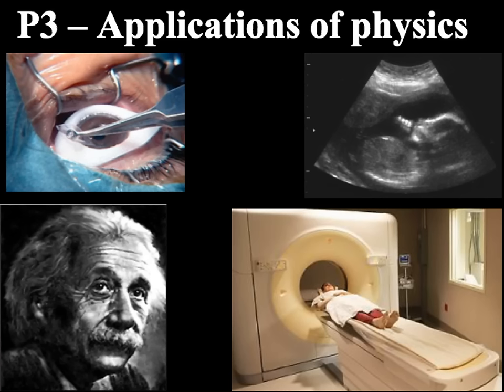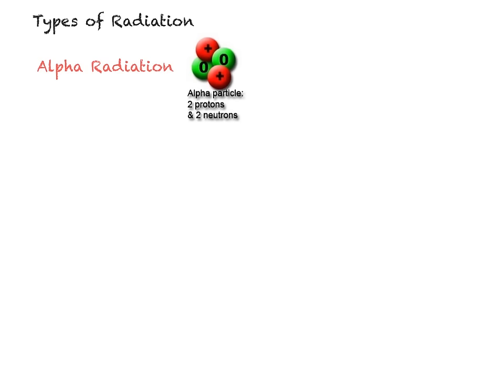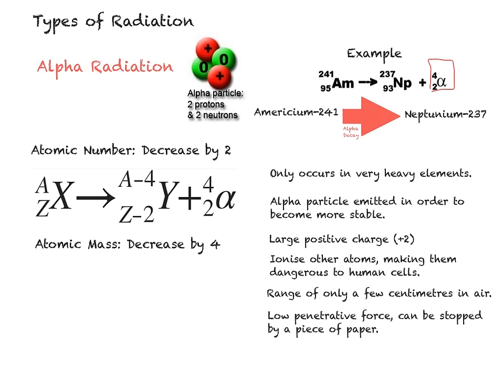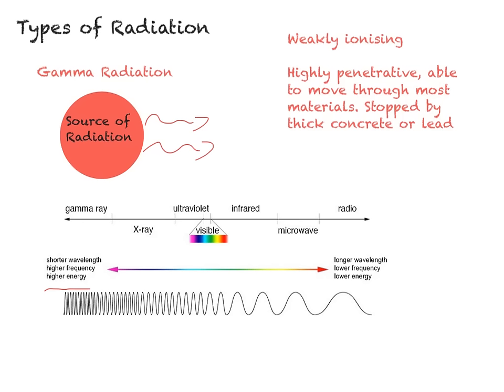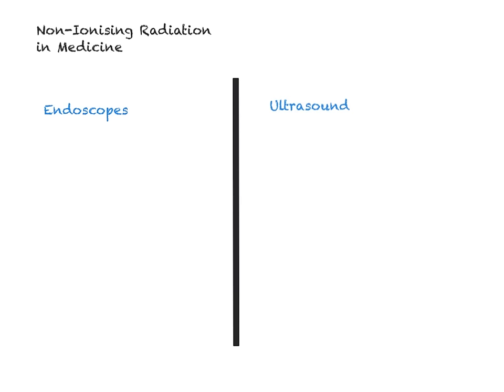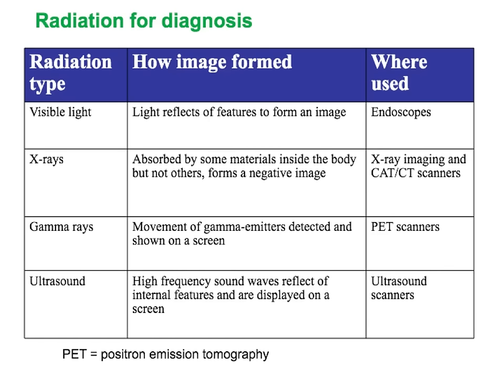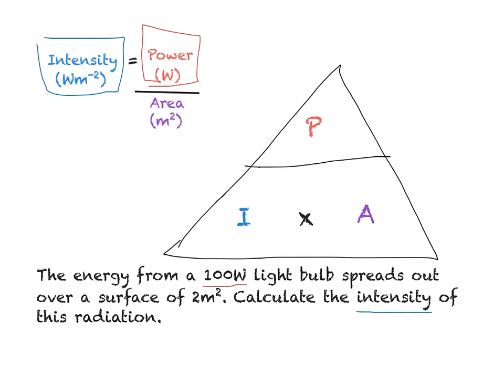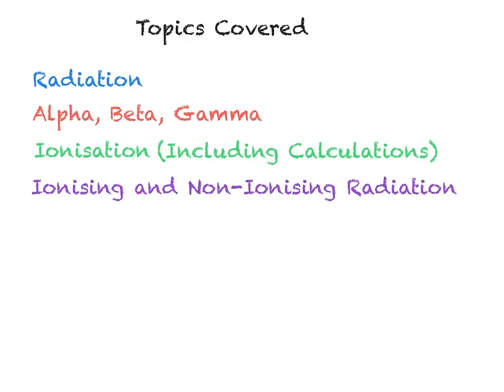P3.1 Medical Physics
A tutorial on medical physics for Edexcel P3